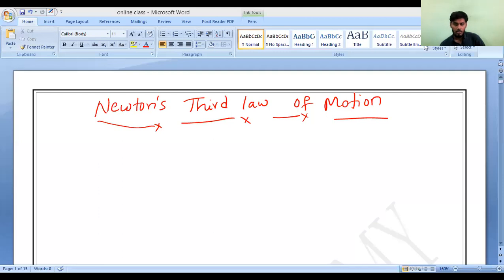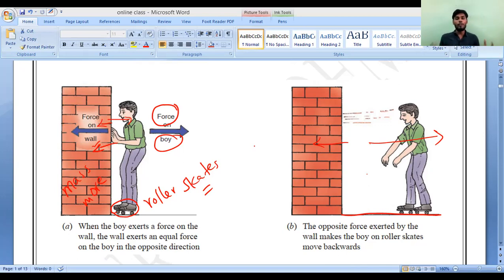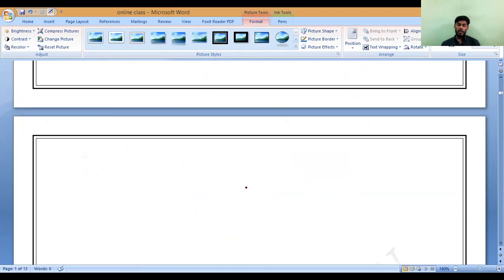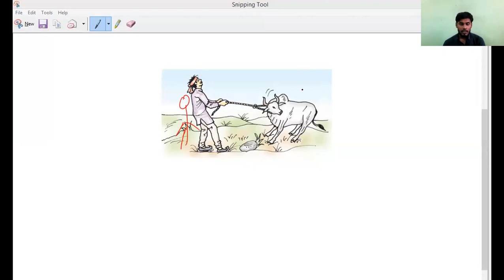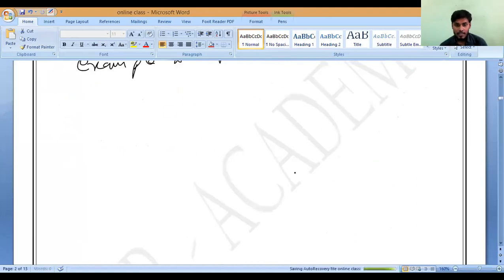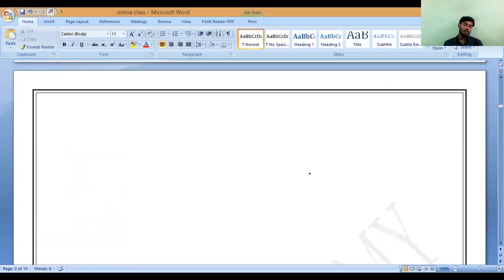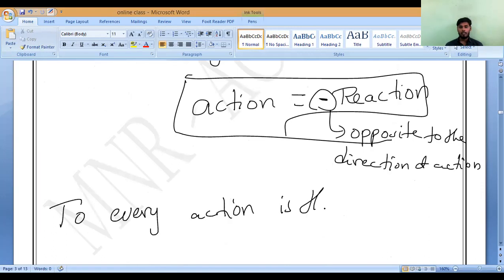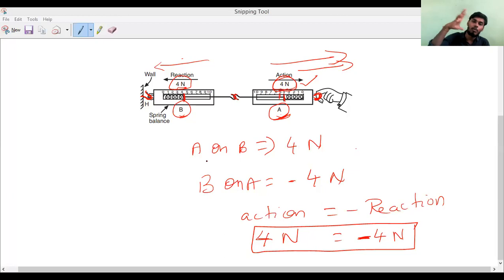introduction to newton's third law of motion